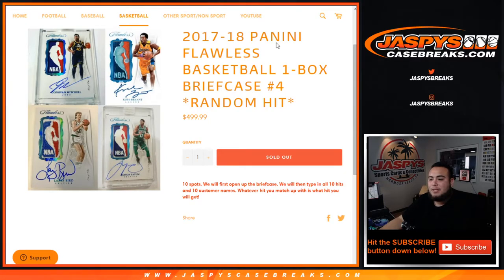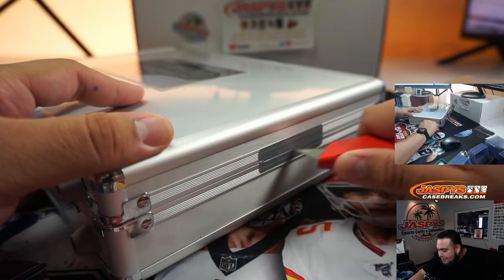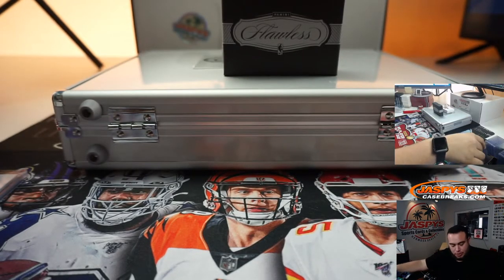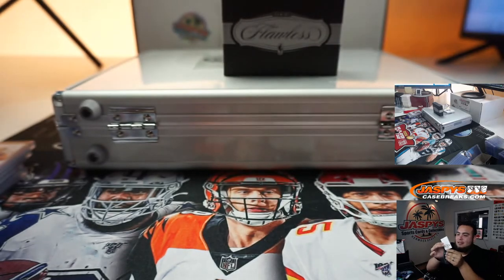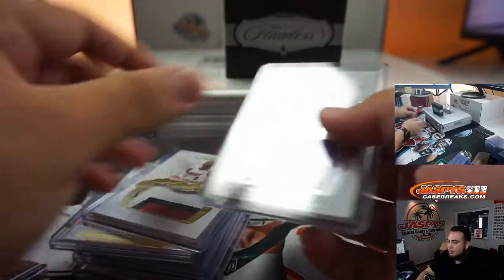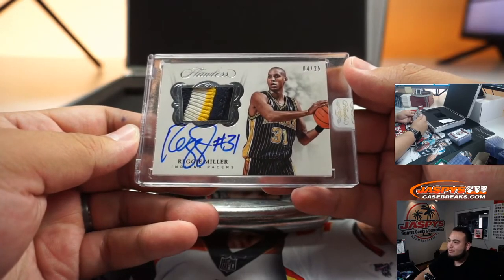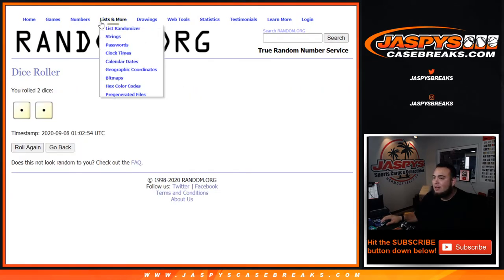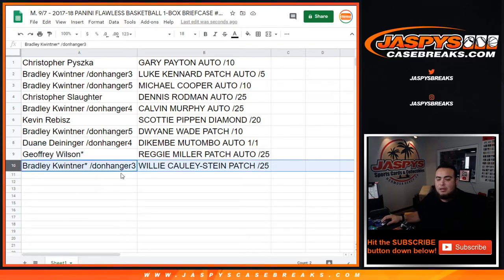M. 9/7 - 2017-18 PANINI FLAWLESS BASKETBALL 1-BOX BRIEFCASE #4 *RANDOM HIT*